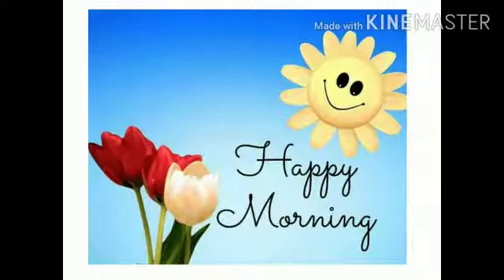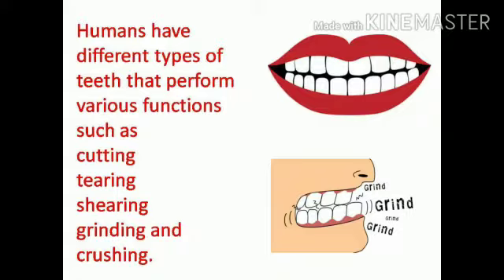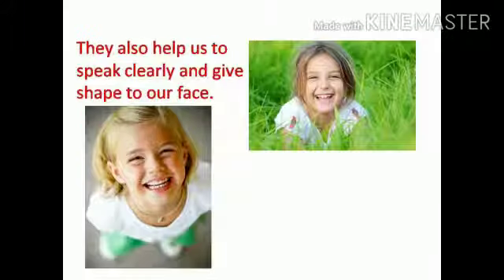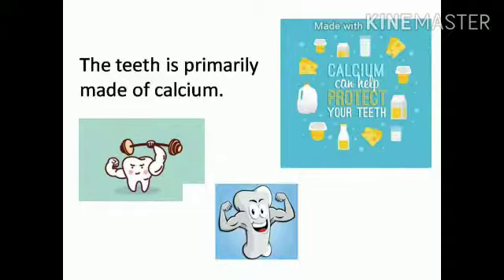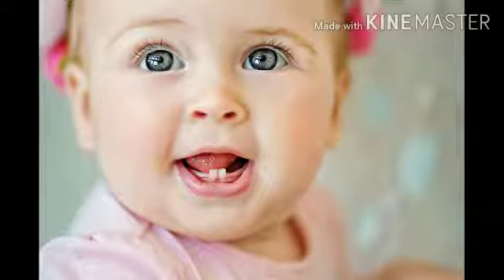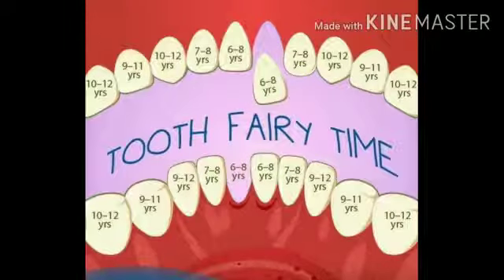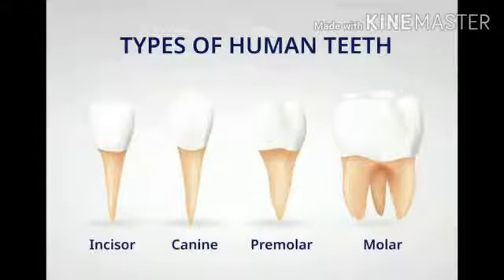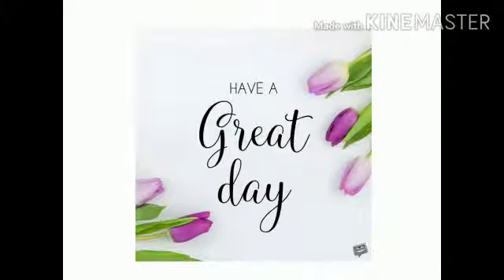Class IV - Science - Lesson 2: Teeth - 23.06.2020